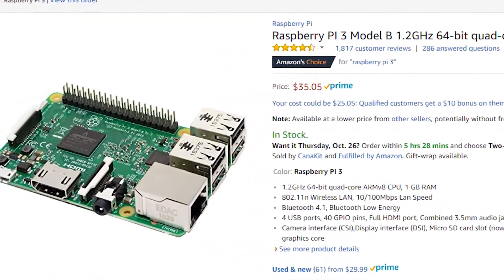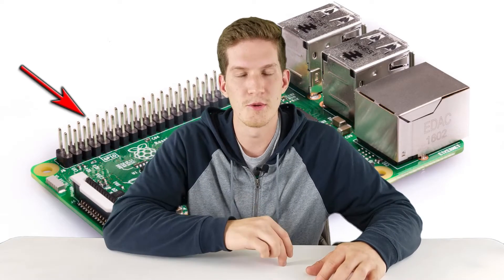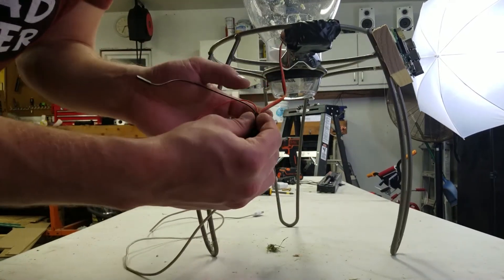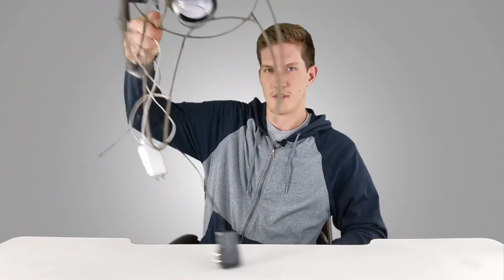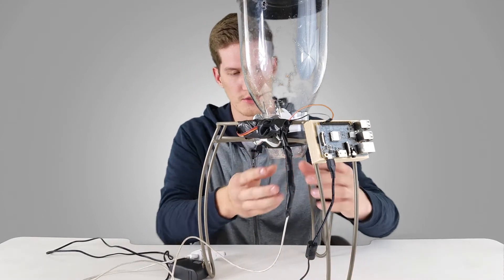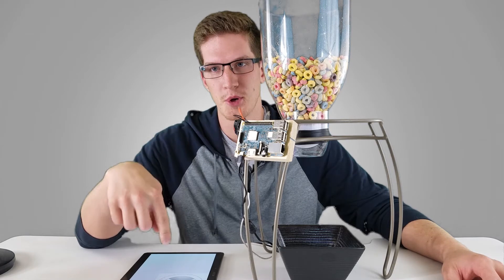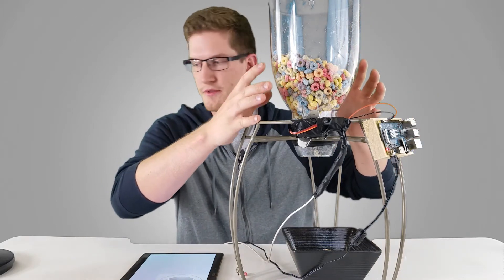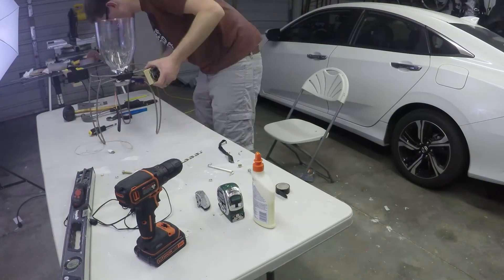SmartThings Cat Feeder | Fully Automated! (DIY)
In this video I show how I put together a fully automated pet feeder that is integrated with SmartThings. This is part one and shows the construction and overall of how it works. Part two will dive into the programming and SmartThings integration.

product links:
Raspberry pi 3 starter kit
Cereal Dispenser
Servo Power supply

Andrew Taylor
2701 Willowcreek Rd #1641